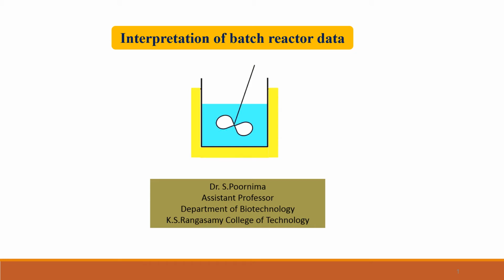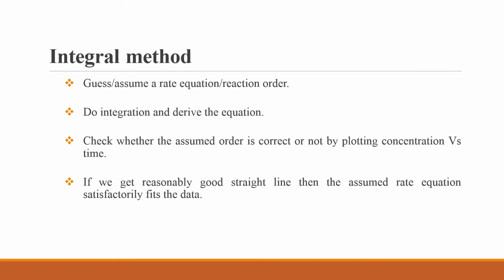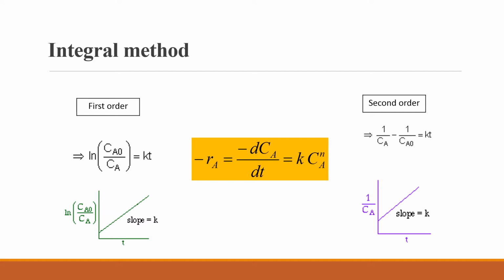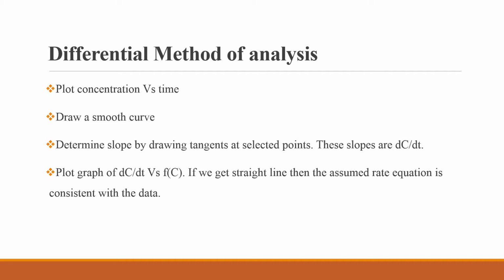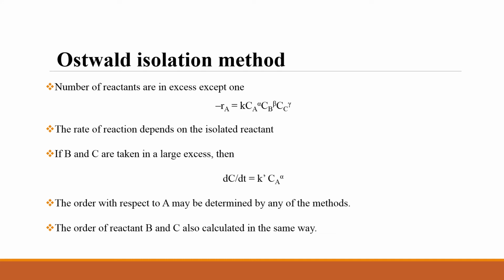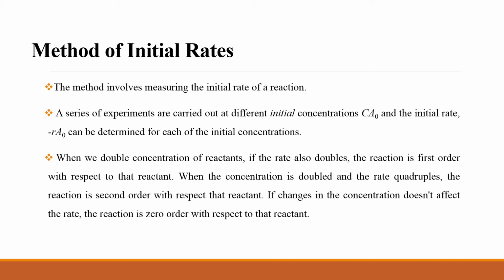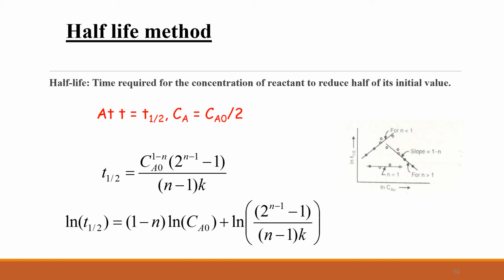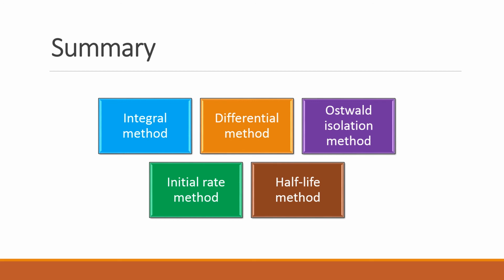Interpretation of batch reactor data, Dr. S. Poornima, AP, Dep. of Biotechnology, KSRCT